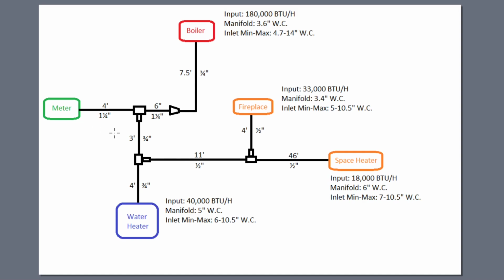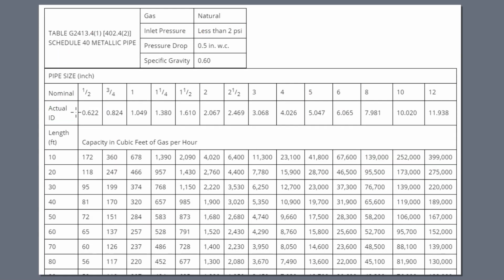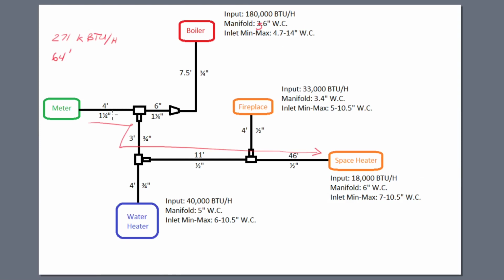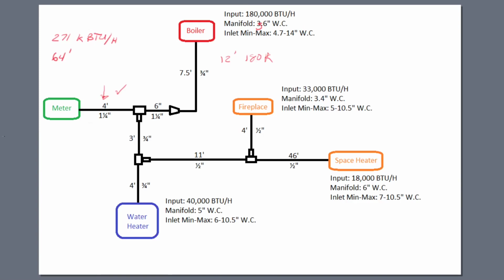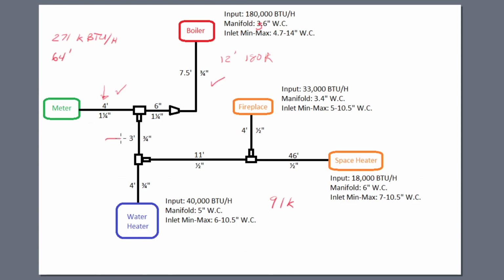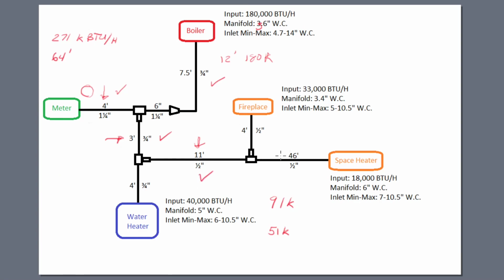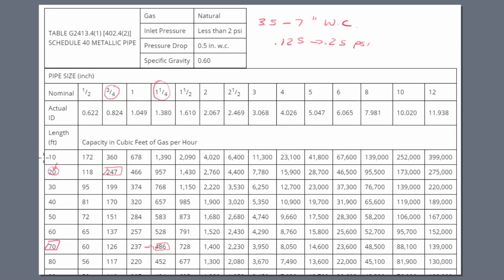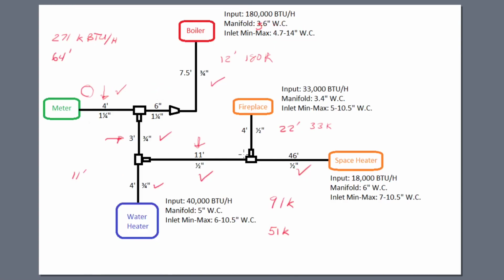Pipe Sizing for Natural Gas